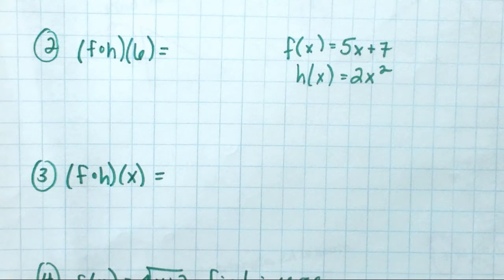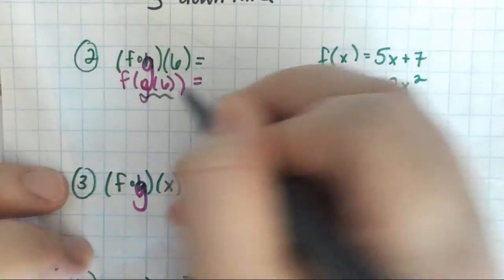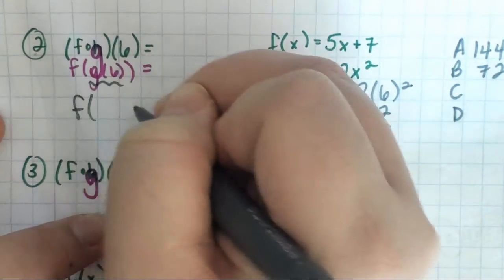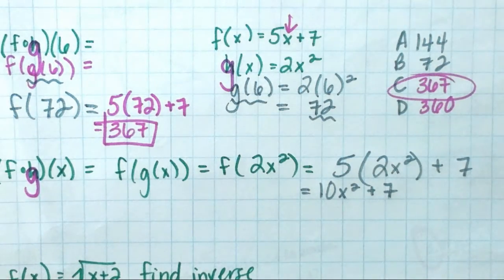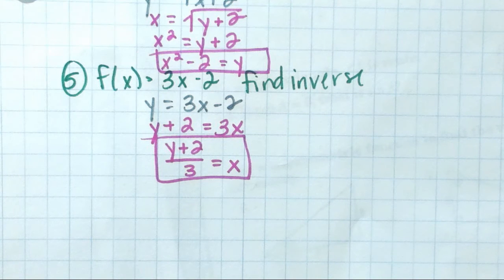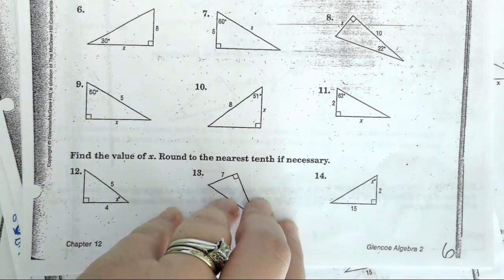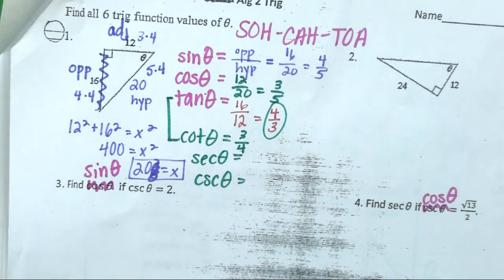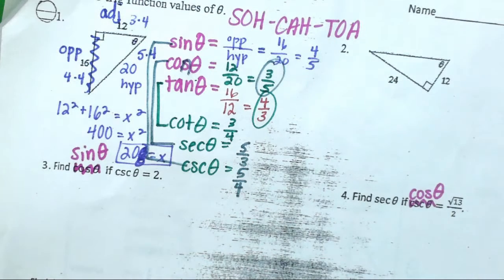Trig Notes from 3rd Period on 5 1 18